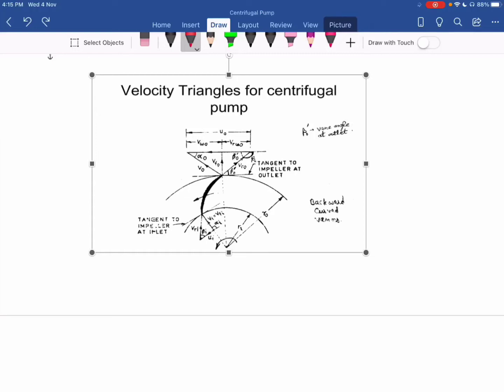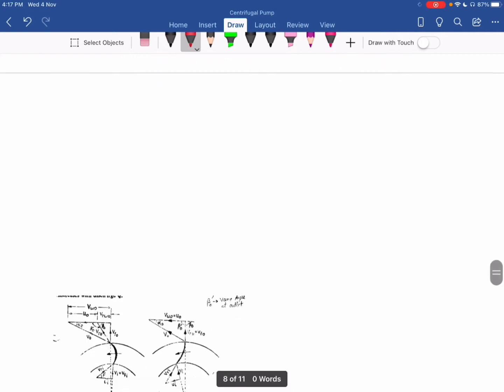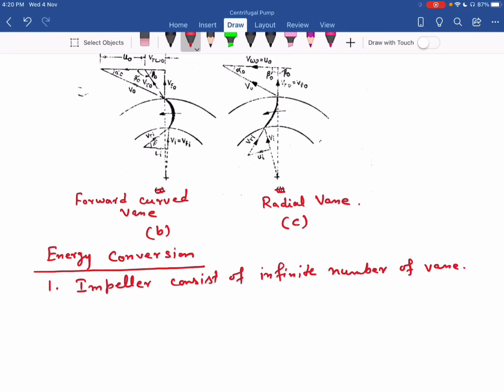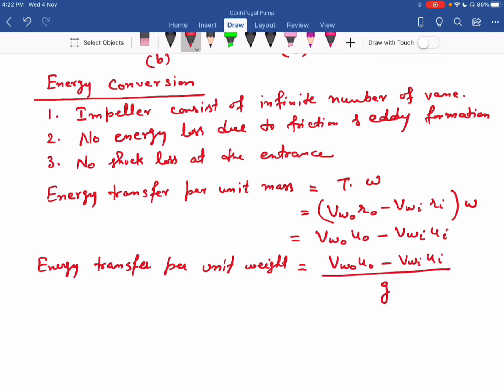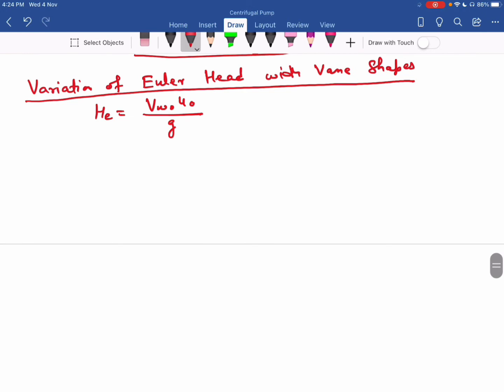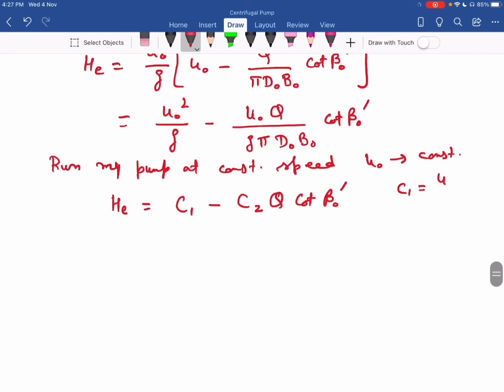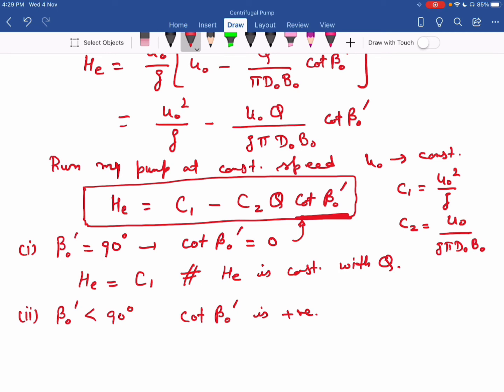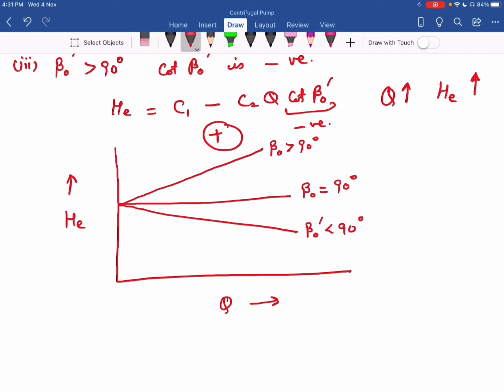FMM Centrifugal pump lecture 3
Centrifugal pump lecture 3

3rd semester